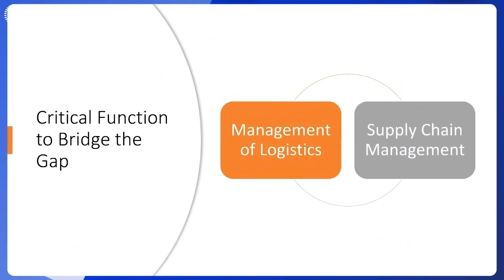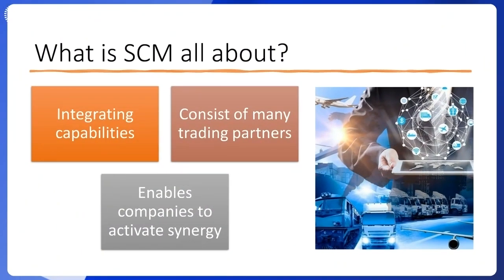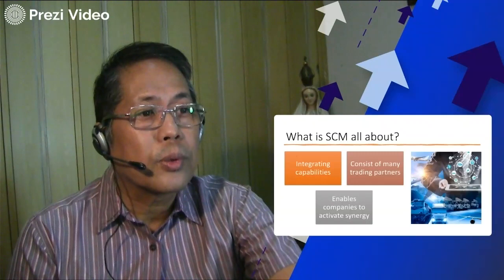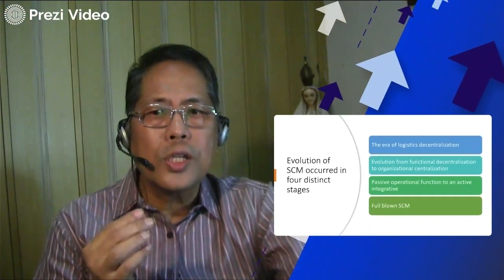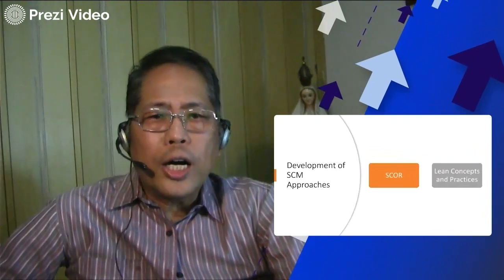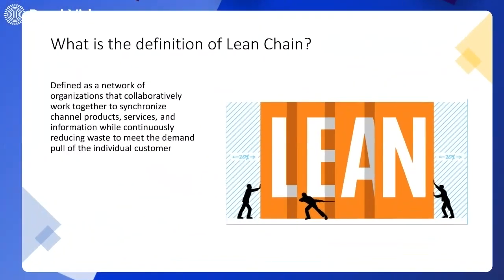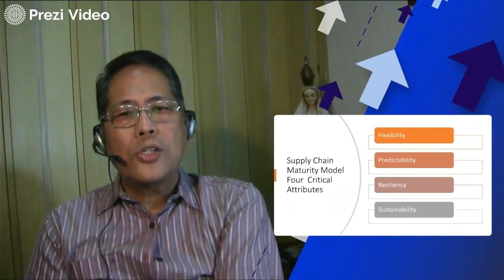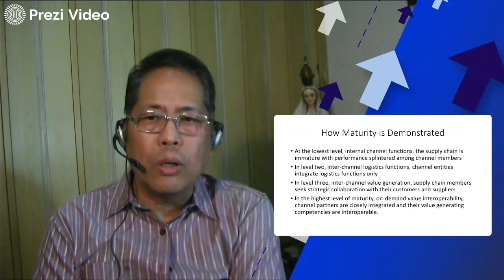Lecture on Defining Logistics and SCM- Module 1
Introduction to Supply Chain Management